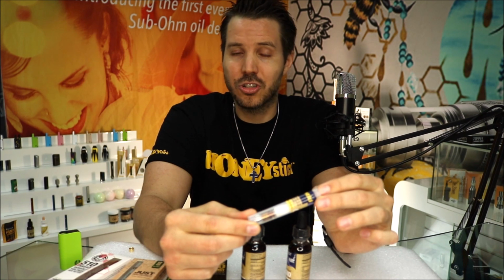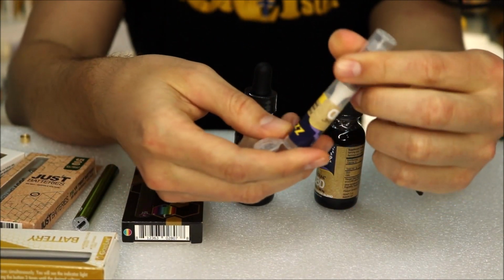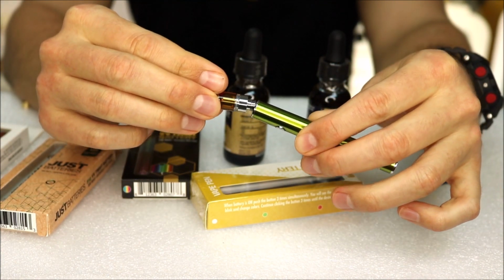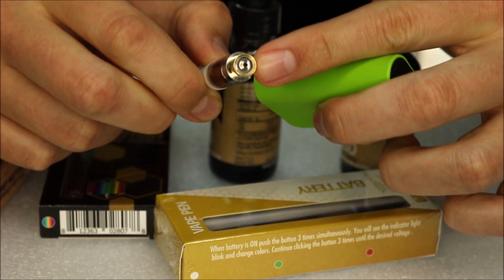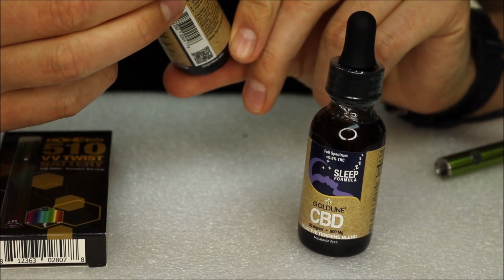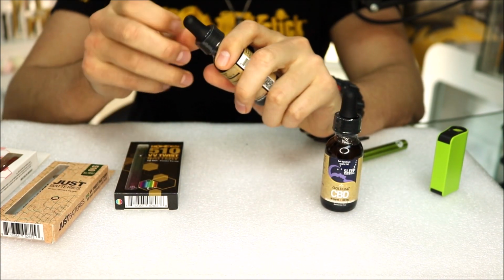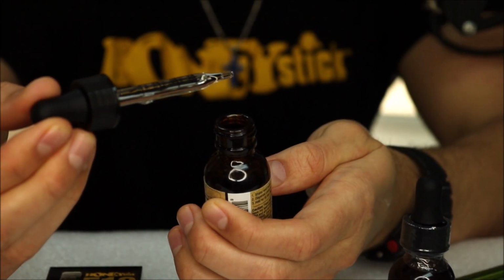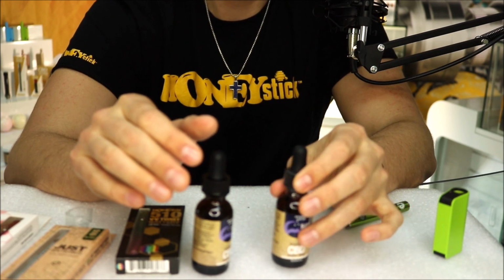Sleep Formula CBD Oil for Anxiety, Insomnia & Relaxation | Tincture or CBD Vape Oil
One of the most common questions the Gold Line team gets is what CBD will help me sleep. The anxiety, insomnia, sleeplessness, trouble falling asleep, or not getting a deep sleep are very large and widespread problems. Many of these functions are due to anxiety throughout the day that have a negative effect on your sleep. Insomnia due to anxiety is a very serious problem.    Many people look for different medications to help with their sleep or help them fall asleep faster. Unfortunately, the options commonly used are melatonin, prescription drugs, or downers. some of which are not natural, create dependency or are harmful. Therefore, many people look for CBD formulas to help with their sleep because of its benefits, no need for prescription and mostly for the fact that it is natural. In this video the GoldLine CBD team reveals and talks about its new Sleep line up of CBD that is specifically designed to help in the sleeping process. The CBD and strain blends were specifically extracted to provide a quicker more natural way to fall asleep and once you get there to go deeper into slumber. We present 2 sleep CBD oral tinctures and one CBD sleep vape cartridge. If you are looking for a CBD to help you sleep, reduce your nighttime anxiety or a vape to help you fall asleep please watch this video and consider the GoldLine sleep line of products.

Enjoy this wax cartridge w/ discount! Enter HONEY420 to save 20% on your entire purchase
Comment if you have any questions and we will answer them in our next video 😎

OR

😎 STAY LIFTED! 💨💨💨